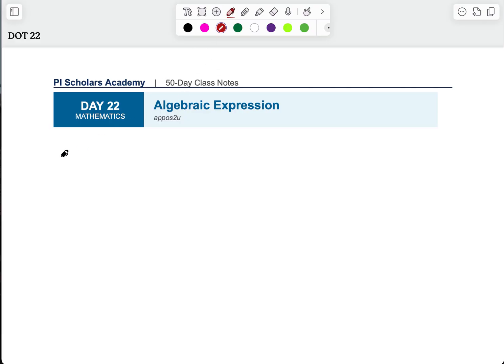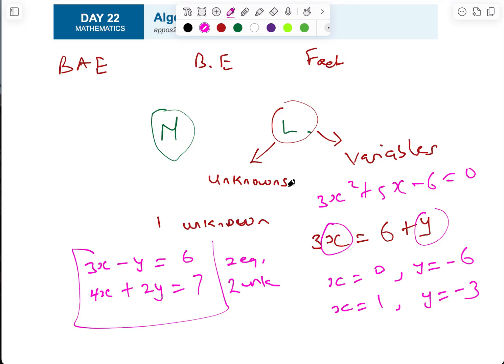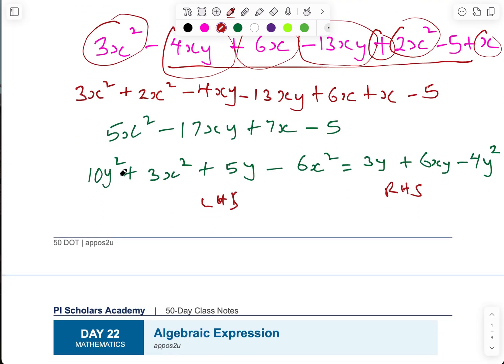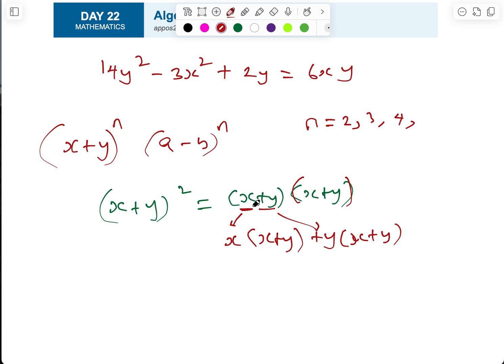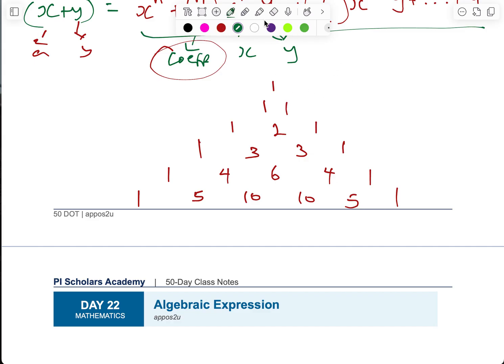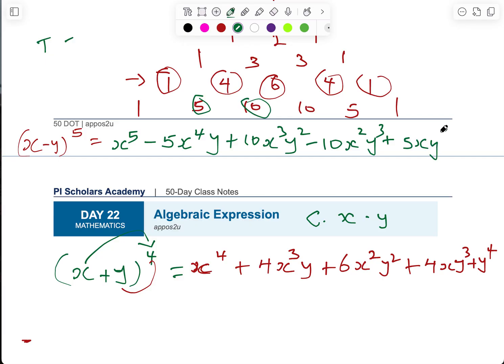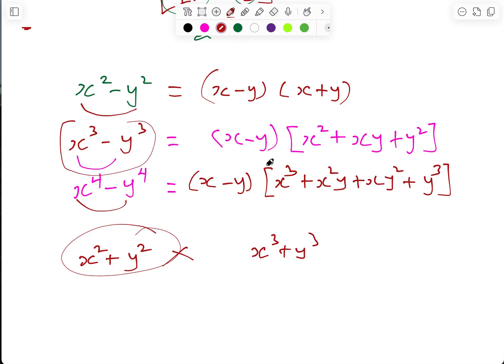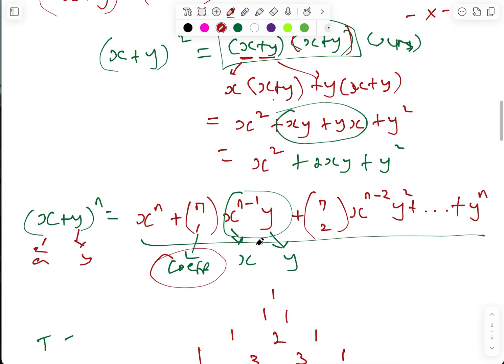Algebraic Expressions | Simplification, Expansion and Factorization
Welcome to Day 22 of the 50 Days of Tutelage series. Algebra uses letters and symbols to represent numbers in equations and formulas. This lesson breaks down how to read, write, and manipulate algebraic expressions so you can confidently tackle complex problem-solving later on.
We walk through the core concepts in a simple, step-by-step flow:
• Anatomy of an Expression: Identifying the core components that make up an expression: variables (the unknown letters), coefficients (the numbers multiplying the letters), constants (fixed numbers), and terms separated by plus or minus signs.
• Like vs. Unlike Terms: Understanding why you can combine terms with identical variable parts (such as 3x + 2x = 5x) but cannot combine terms with different parts (such as 3x + 2y).
• Expansion (Distributive Property): Learning how to multiply out brackets safely, including single brackets and expanding binomial pairs using the FOIL method (First, Outer, Inner, Last).
• Factoring Expressions: The reverse of expansion—finding the Highest Common Factor (HCF) among terms and pulling it out to rewrite the expression with brackets.